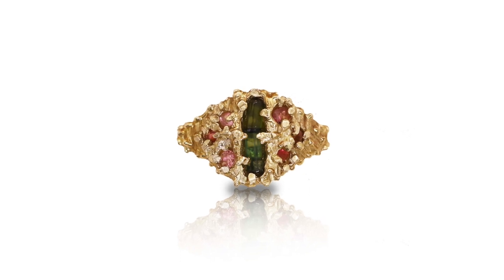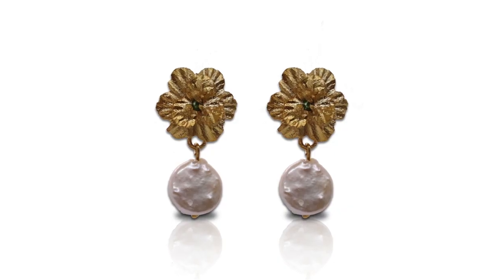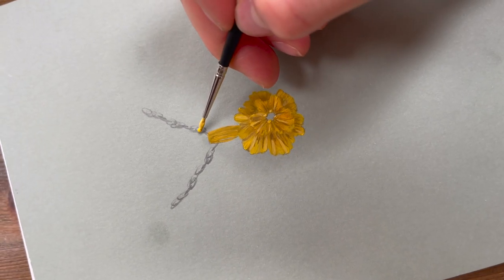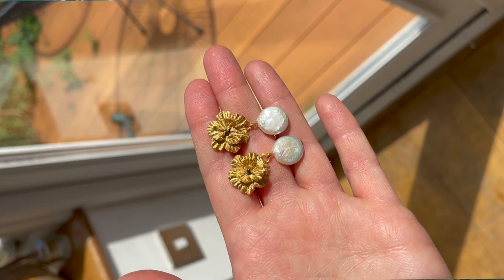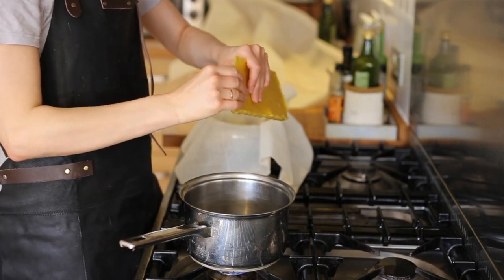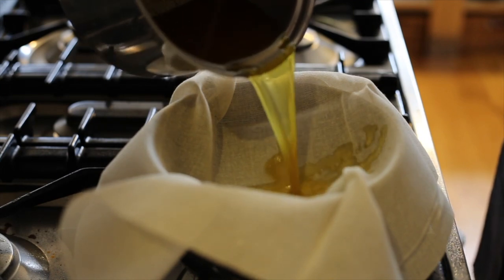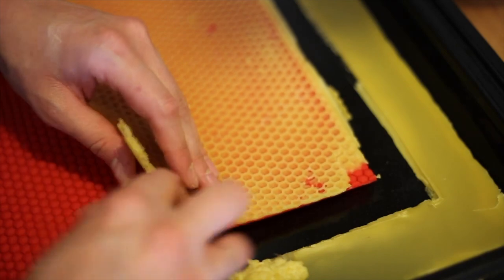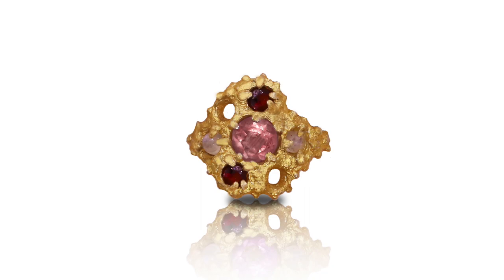In the Footsteps of a 1st Century Goldsmith: Samantha Snow on Jewellery Crafted in Beeswax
Unlike jeweller’s wax with its many pliable varieties, beeswax is fragile and capricious, given to disintegration if not handled with great care. This did not deter Samantha Snow however, a self-taught, Sussex-based jeweller whose fascination with history has led her to recreate, with painstaking authenticity, the techniques and experiences of 1st century goldsmiths.

“As I use beeswax in my jewellery, I wanted play on the relationship between bees and flowers. The collection is quite floral based, it’s inspired by wildflowers, clematis, wild pansies and forget-me-nots. These are flowers I see as growing in places that are quite untouched by humans and so relate to my organic aesthetic the most, and they have a connection to beeswax, because the life of a flower is dependent on a bee pollinating it.”

Samantha is one of ten makers to showcase her new Nectar Collection as part of the Goldsmiths’ Centre’s Shine 2023 new talent showcase in jewellery and silversmithing. Shine provides UK-based early career makers with a unique opportunity to participate in an intensive taught programme, upskilling participants to present a new collection of work as part of a physical exhibition at the Goldsmiths’ Centre (3-minutes from Farringdon, EC1M 5AD) and for purchase online.